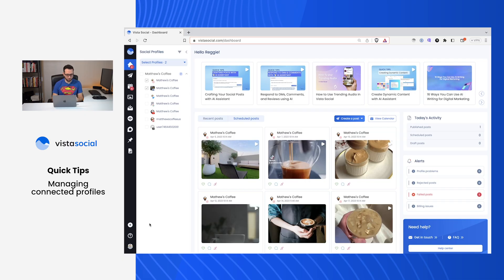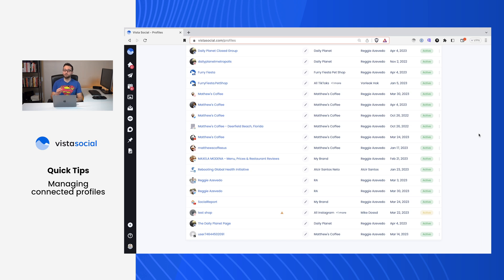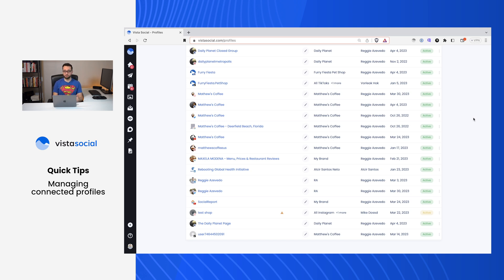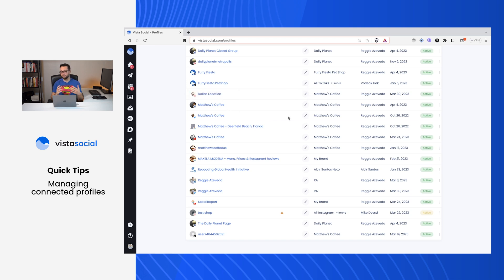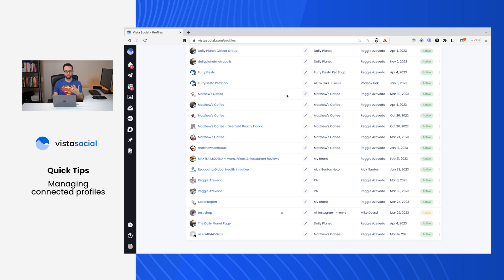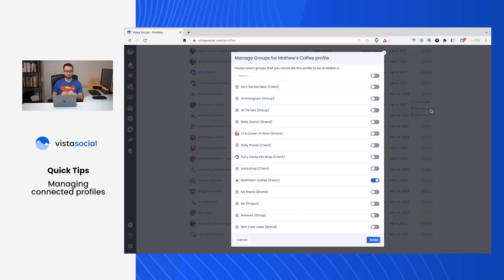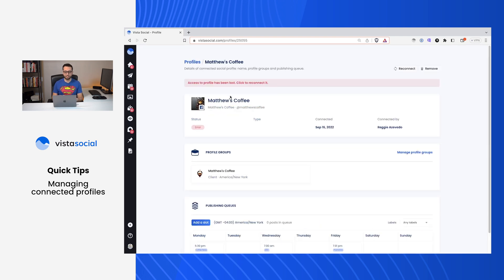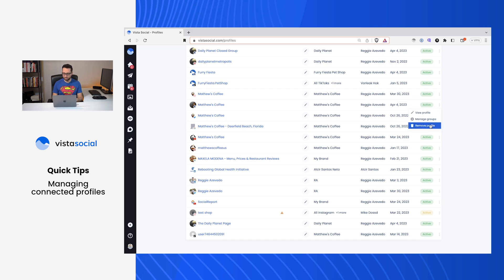Managing Profiles in your Vista Social account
Learn how to manage your profiles in Vista Social.

00:00 | Intro
00:34 | Adding nicknames to your profiles
01:06 | Modify your profile's associated profile groups
01:30 | Reconnecting a disconnected profile
01:41 | Removing a profile